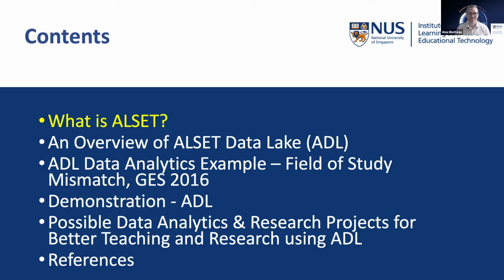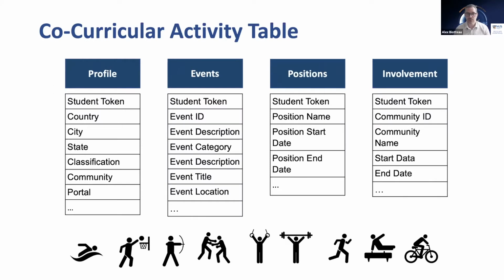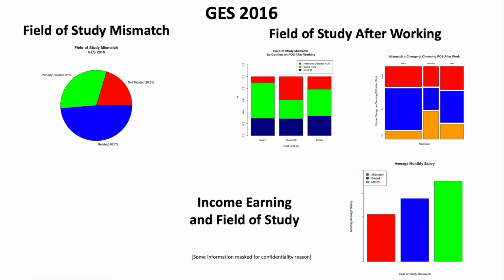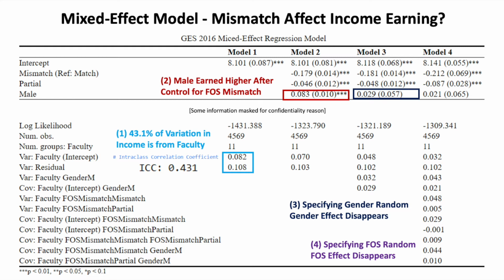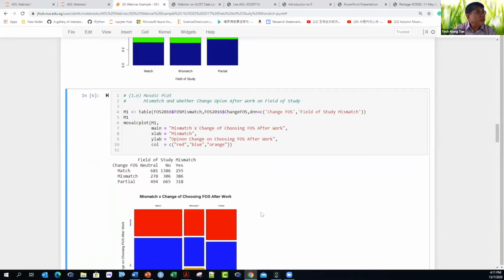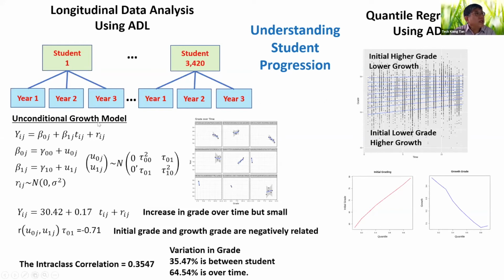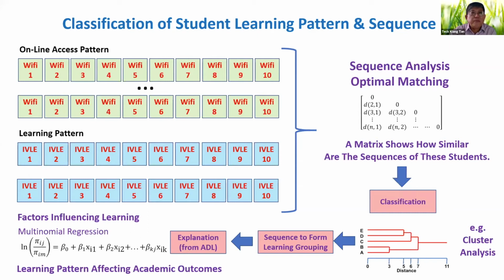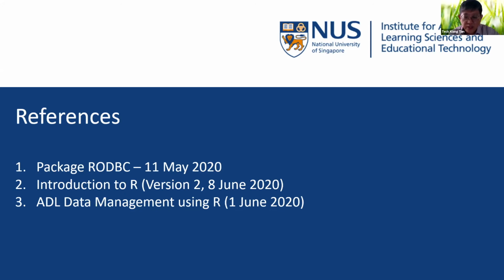ALSET webinar on ALSET Data Lake (ADL)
The NUS Institute for Applied Learning Sciences and Educational Technology (ALSET) is managing an outstanding data set on 170, 000 NUS students and former students. This de-identified data set is available to NUS faculty for research on learning and teaching.

This webinar gives key information on ADL:
- the kind of information available;
- accessing the ADL for research projects;
- using the ADL to answer questions about teaching and learning.

Dr. Tan Teck Kiang and Dr. Alex Biotteau give an overview of the Data Lake, present a few case studies, demonstrate the easy process to access the online platform, and suggest ways to carry out analysis using the ADL for research purposes.